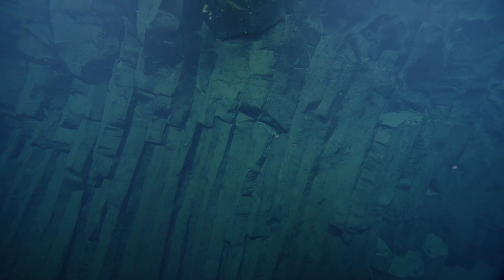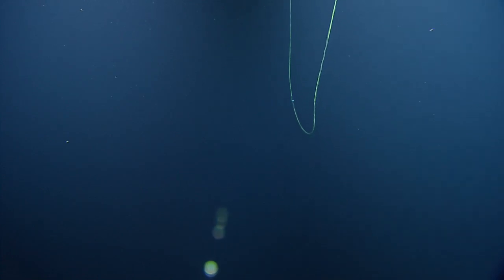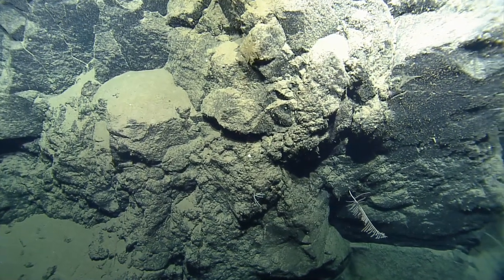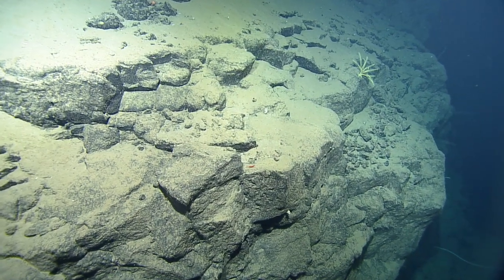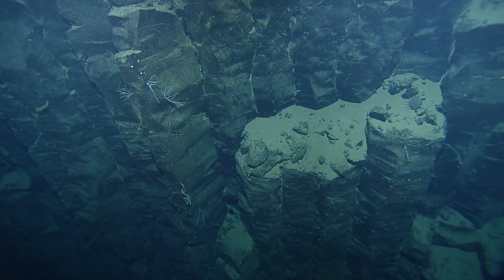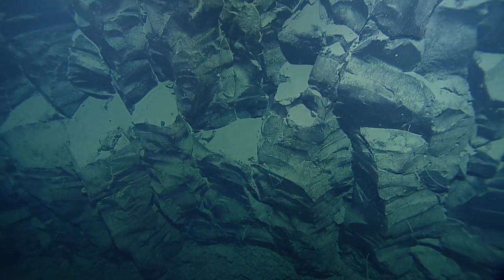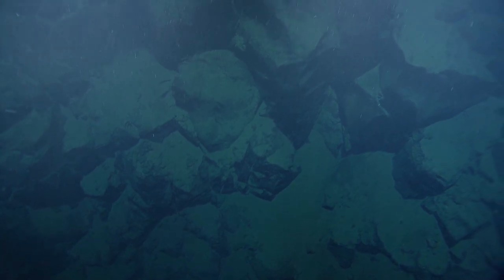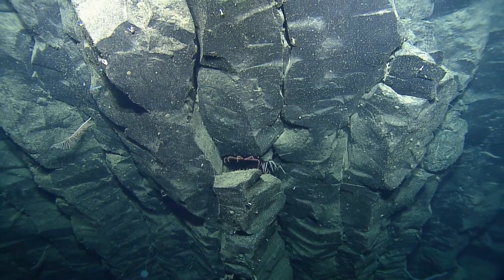NA156_H2012_(3of4)_20231023T230057Z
00:00:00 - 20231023T230058Z Note:  the columnar formations here are also thicker than those previously seen
00:01:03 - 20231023T230201Z Note:  the marine snow appears to cause issues for the cinema camera in terms of focus
00:02:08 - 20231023T230306Z Note:  Triclops: backing off formations now we are about 5m away from the formation
00:02:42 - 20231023T230340Z Note:  as we backed away from the formations the lighting improved
00:03:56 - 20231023T230454Z Note:  height off sea floor is ~, 5 m of the wall, taking photos every 3 seconds with all three triclops cameras
00:05:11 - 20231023T230608Z Note:  as the formations get taller life increases on the vertical wall face, primnoid corals, bamboo coral whips
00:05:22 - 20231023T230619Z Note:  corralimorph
00:06:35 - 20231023T230732Z Note:  note that the lighting in the starboard camera looks darker than the port and cinema cams, all ROV light have been on for this photogrammetry run
00:07:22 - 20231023T230820Z Note:  thrid pass along the same vertical columnar wall for photos
00:08:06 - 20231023T230903Z Note:  going to sweep the feature with NORBIT in unison with the triclops recording
00:08:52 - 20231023T230950Z Note:  overall triclops config is: ~5m away from the wall with all lights on has been the best lighting so far
00:10:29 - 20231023T231126Z Note:  discuss the configuration of NORBIT, it would be beneficial for norbit to face forward towards what the triclops is recording, however, this would eliminate the ability to do surveys below the ROV
00:11:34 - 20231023T231232Z Note:  we are now too far from the wall and have stopped triclops images
00:15:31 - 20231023T231628Z Note:  still in blue water reorienting back to the columnar formation
00:22:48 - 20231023T232346Z Note:  preparing to return to columnar formations to sweep across it with norbit in opposite direction as previous sweeps
00:24:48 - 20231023T232546Z Note:  still in blue water, starting to come down
00:25:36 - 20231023T232633Z Note:  continuing on towards waypoint 2 along the basalt wall
00:27:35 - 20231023T232832Z Note:  triclops started to record again as we returned to rocks
00:30:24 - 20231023T233121Z Note:  jonathan ran model of ridge we imaged and mapped, the layers of passes by the ROV, each layer was helpful to capture angels
00:31:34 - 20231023T233232Z Note:  model Jonathan made is looking good, ~410 images used of 10,000. It was all raw images, and only from one fish eye camera not all three
00:31:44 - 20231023T233241Z Note:  moving along to waypoint 2
00:35:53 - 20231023T233650Z Note:  black coral (bathypathes)
00:38:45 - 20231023T233942Z Note:  transitioned to tallus no longer columnar
00:39:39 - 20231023T234036Z Note:  one flytrap anemone near another anemone sp on tallus rock wall.
00:40:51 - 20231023T234148Z Note:  another small bathypathes coral near a white single stalked ruffle sponge
00:41:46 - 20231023T234243Z Note:  undetermined branching bamboo corals have slightly increased in this area
00:42:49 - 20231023T234347Z Note:  stalked yellow crinoid on the top of a cliff, not much life visible here
00:44:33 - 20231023T234531Z Note:  I-4 clade bamboo coral, keratoisidinae
00:46:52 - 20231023T234749Z Note:  starboard camera needs work, bottle must be opened to solve issues
00:47:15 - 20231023T234812Z Note:  we are 600m from waypoint 2
00:49:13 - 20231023T235011Z Note:  starboard camera lens has been out of focus the entire dive, we have tried trouble shooting and rebooting, but need to open the bottle to fix
00:51:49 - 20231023T235247Z Note:  overall the biology seen on this dive has been fairly the same and interspersed. Consisting of bamboo corals, some hemicorallium, crinoids, farried sponges, sea stars, anemones, eel like fishes, shrimp